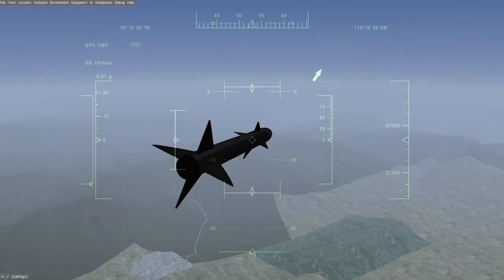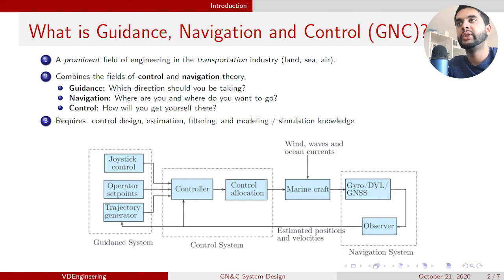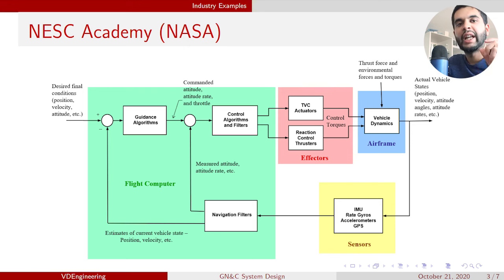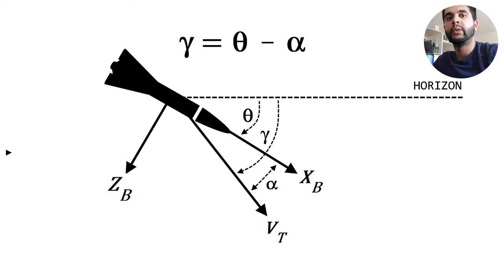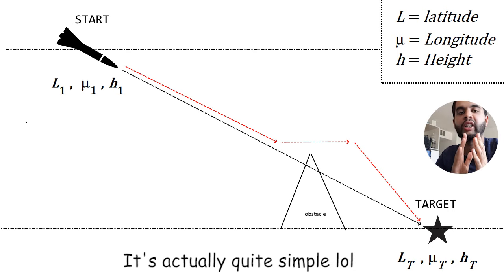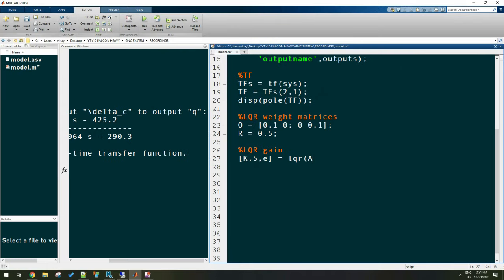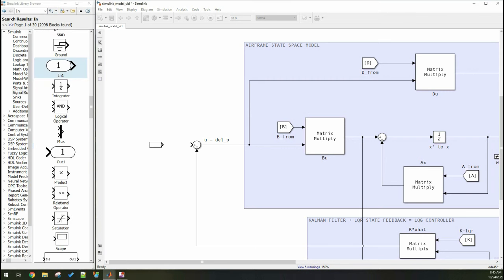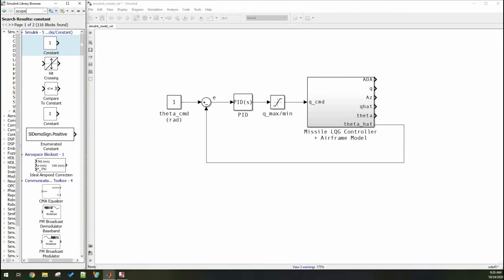Guidance, Navigation and Control System Design - Matlab / Simulink / FlightGear Tutorial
In this video you will learn how to build a complete guidance, navigation and control (GNC) system for a rocket / missile which is commanded to reach a specified target starting from a random initial position, by using LQR /LQG and Kalman filtering methods for control and estimation. You will learn

1) How to calculate azimuth, latitude, and longitudes
2) Calculate guidance commands, range, miss distance, elevation
3) Design Linear Quadratic Regulator / Gaussian (LQR) for a 2d state space model
4) Build a 3-DOF Simulation with the Aerospace Blockset provided within Simulink
5) Perform simulation with FlightGear

TIMESTAMPS:

Theory: 00:50
Matlab Code: 06:00
Simulink Model (Control): 10:05
Simulink Model (Guidance, Navigation): 17:13
Guidance Command Calculation: 19:30
Simulation: 22:02
Conclusion: 25:10